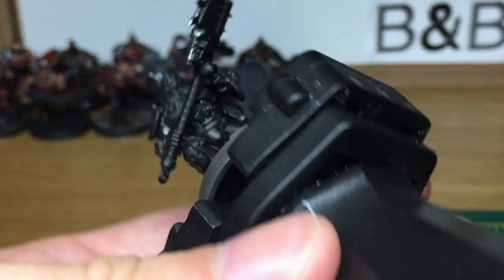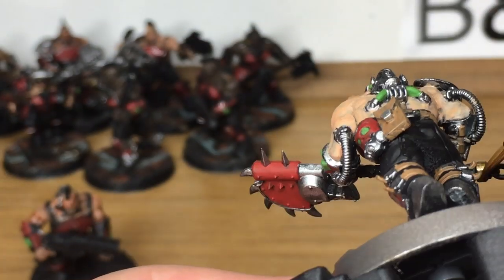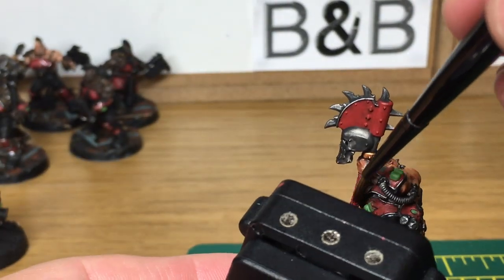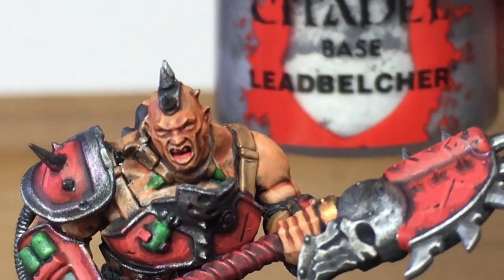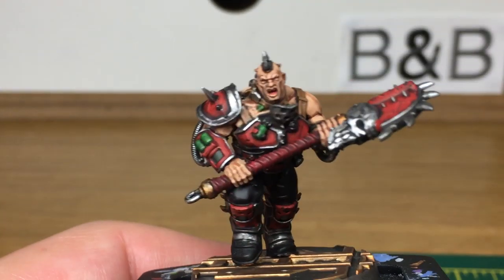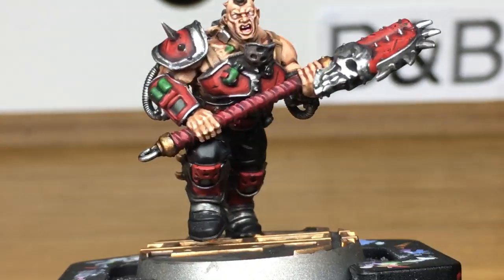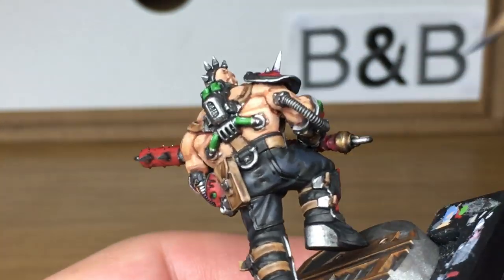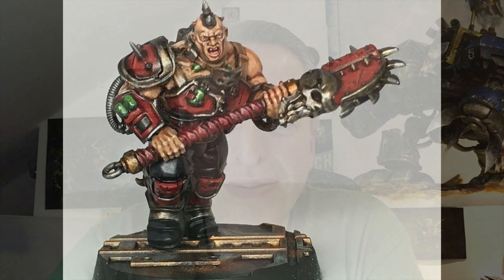How to Paint a Necromunda Goliath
In this video I'll be painting up one of the House Goliath gangers from Necromunda Underhive. The Goliath's standard colour is red and I went with a bright green for the chemicals they use to add a bit of contrast.

If you've not tried the game yet, we highly recommend it.

Paints
Citadel Leadbelcher
Citadel Fire Dragon Bright
Vallejo Black
Vallejo White
Vallejo Model Air Chrome
Vallejo Flesh Base
Vallejo German Cam Bright Green
Vallejo German Cam Dark Green
Vallejo German Grey
Vallejo Beige Brown

Brushes
Citadel Medium Layer Brush
Citadel Small Layer Brush (old)